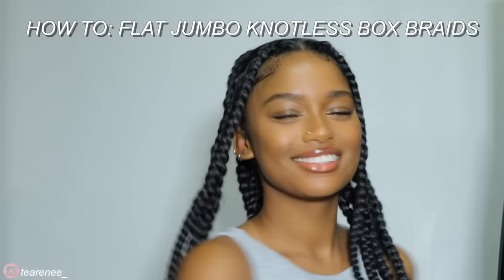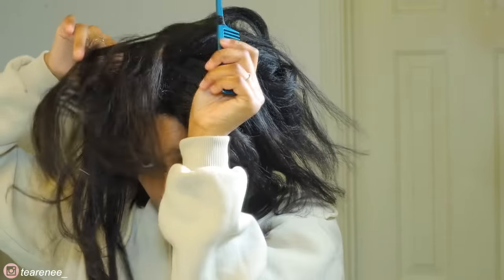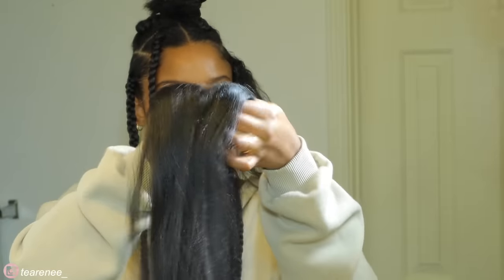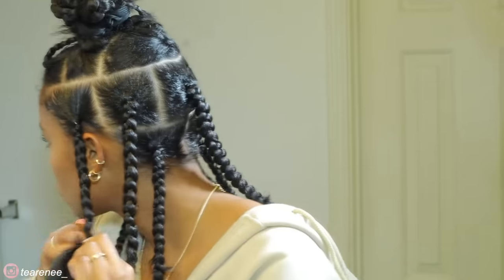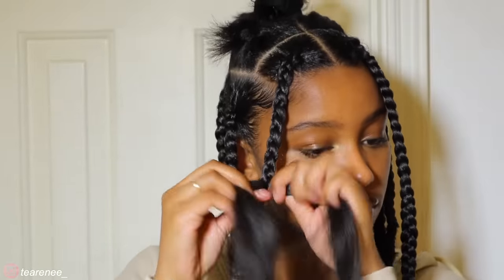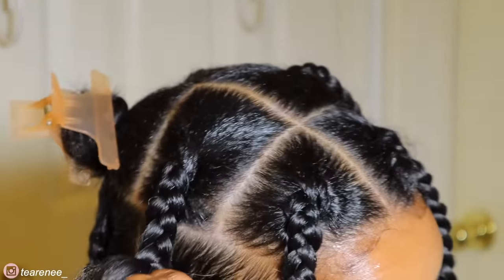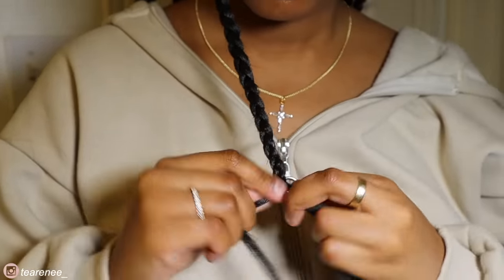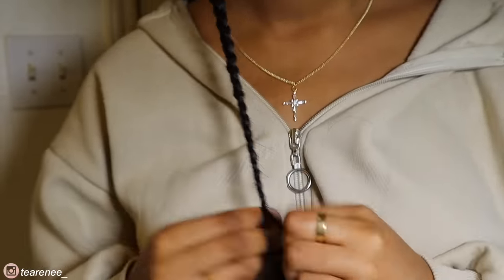HOW TO: SUPER FLAT JUMBO KNOTLESS BOX BRAIDS | EXTREMELY BEGINNER FRIENDLY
Hey y'all! These Jumbo knotless box braids are so easy and they only took around 2.5 hours to complete. This is my favorite style I've done so far- super beginner friendly and they're so cute. Hope you guys enjoy!

Products mentioned:
Braid hair (I USED 2 PACKS IN THE COLOR #1, if you have thin hair you might need to user 3-4 packs)
*parting inspired by Kersti Pitre*

Music
 Rehans insta: @rehan_amir